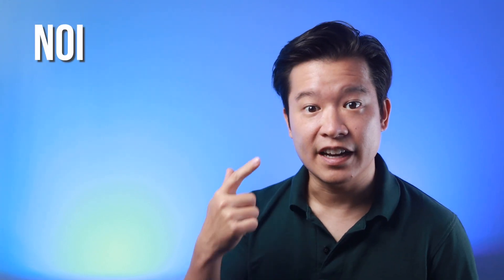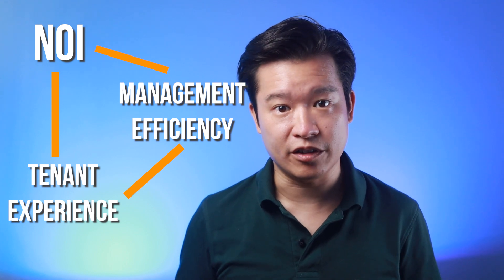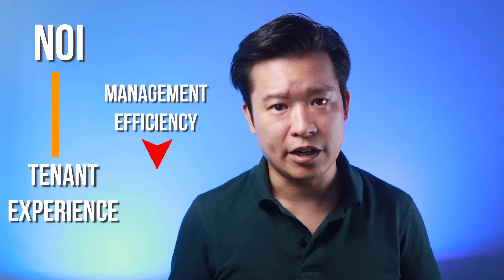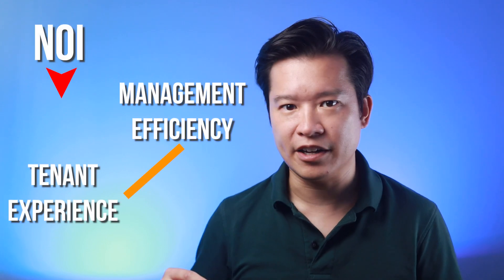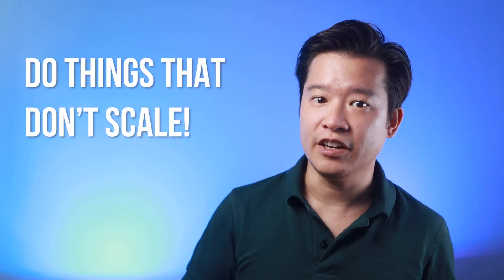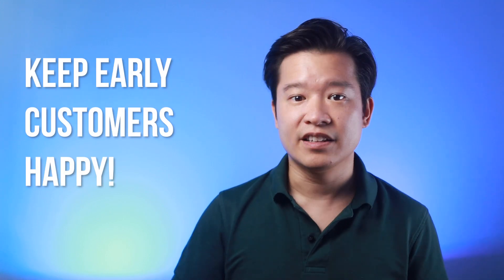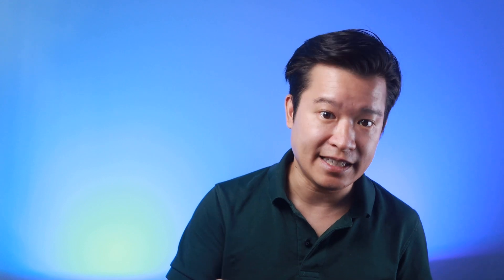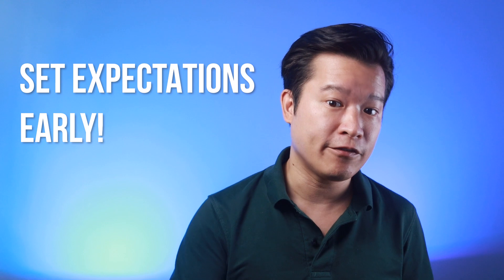Proptech Founder's Guide to Getting & Keeping Early Customers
Proptech Founders, this video is just for you because I'm tired of seeing proptech that puts your investors first. Here is my guide to help your startup get and keep early customers.

0:00 Real Estate has low viscosity
1:26 Is it really proptech?
2:05 Think like a Real Estate Developer
3:13 Think like a Landlord
4:49 Getting Early customers
5:31 Do things that don't scale
5:44 It's a symbiotic relationship
6:02 Ditching early adopters (tactfully)

because there are more blog-only proptech founder's guides coming out soon!